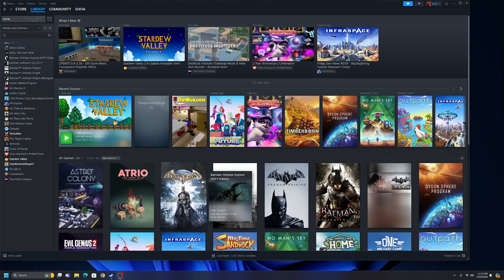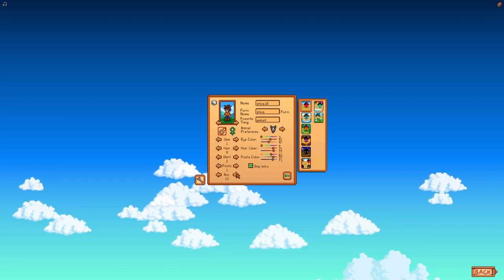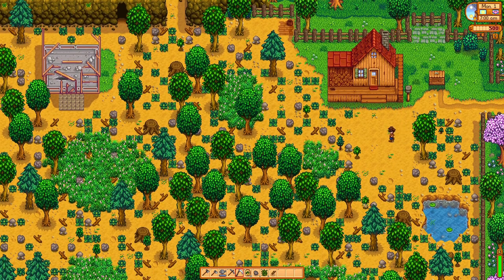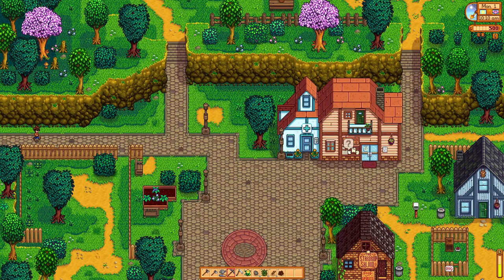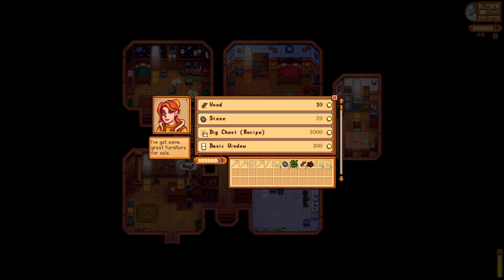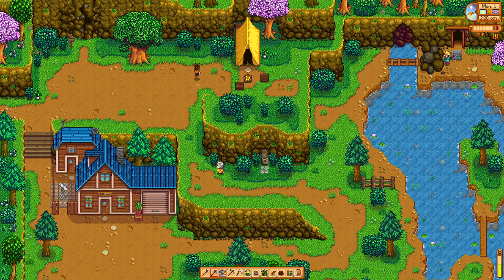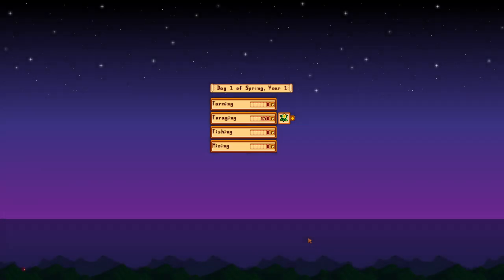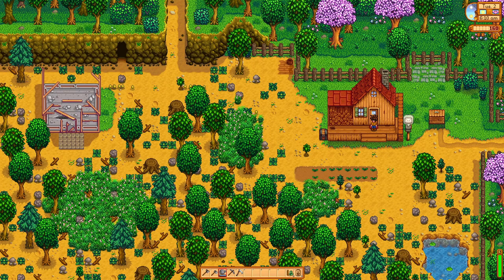stardew Valley 1.6 - #1 - Lets get started shall we?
So... Stardew Valley 1.6 came out today, so lets have a day 1 play as the vanilla version (no mods yet) on the basic farm. Short and sweet...

Games